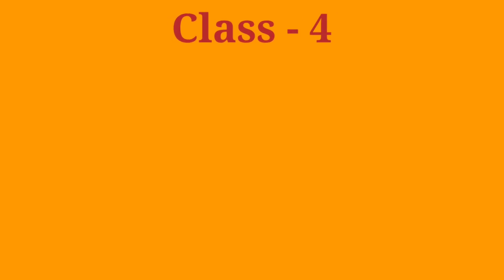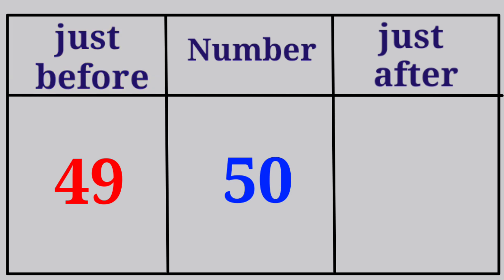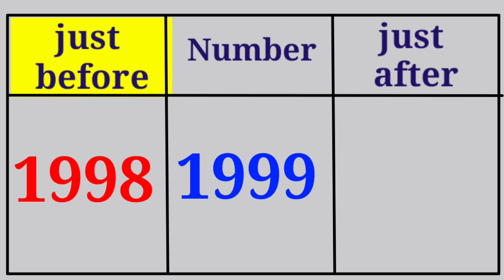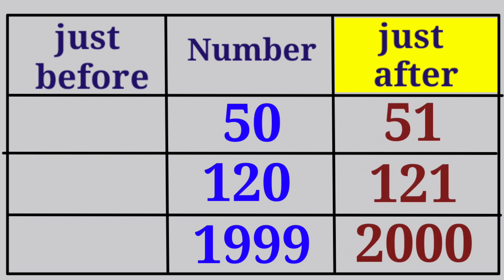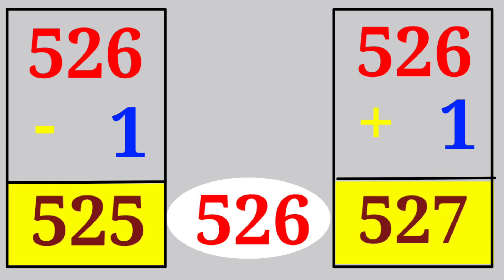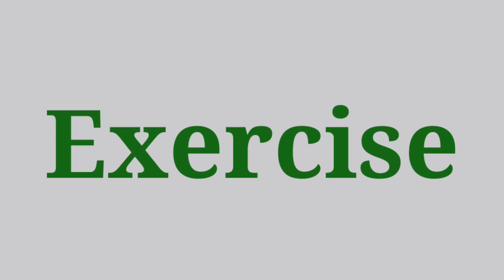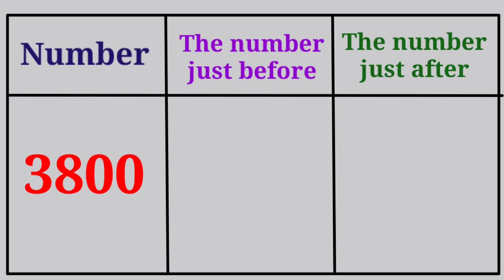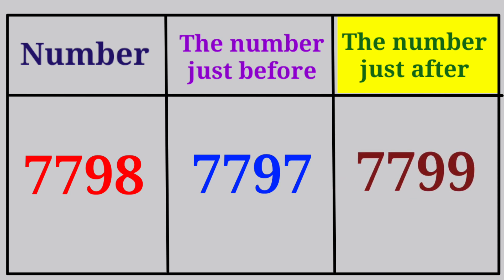Class 4, Sub : Mathematics, 2.Number Work, The numbers just before and after a given number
Class 4, Sub : Mathematics,  2.Number Work,  The numbers just before and after a given number , page no. 14

active study by simple way या चॅनलवर इ ४ थी सर्व विषयांचे स्वाध्याय आपल्याला वार्षिक नियोजनानुसार उपलब्ध होत जातील. त्याचप्रमाणे इयत्ता चौथी विषय गणित सेमी इंग्रजी मध्ये आपणास पहायला मिळतील.

इयत्ता 8 वी विषय - इंग्रजी, पाठ निहाय Warming up, Workshop आणि Language study हे घटक active study by simple way या चॅनल वर उपलब्ध होतील. तरी सर्व सबस्क्रायबर सदस्यांना विनंती की इयत्ता आठवीच्या इंग्रजी विषयाच्या खालील लिंक आपल्या परिचयाच्या तसेच आपल्या आठवीच्या विद्यार्थ्यांना शेअर कराव्यात ही नम्र विनंती.

1.1 Be The Best

धन्यवाद.